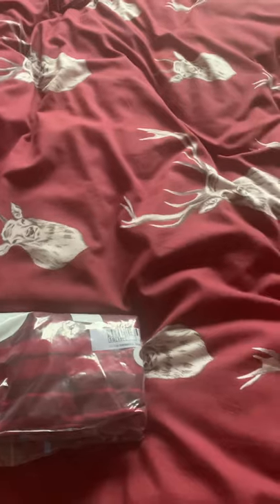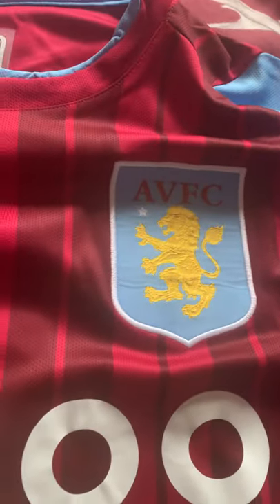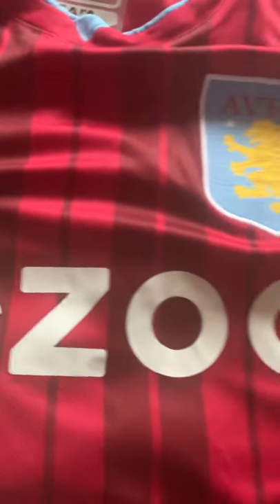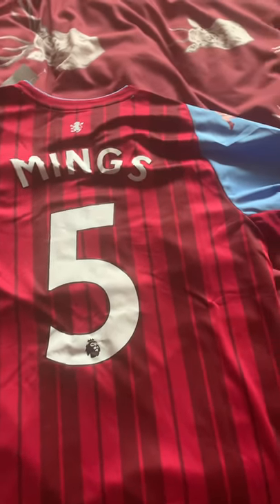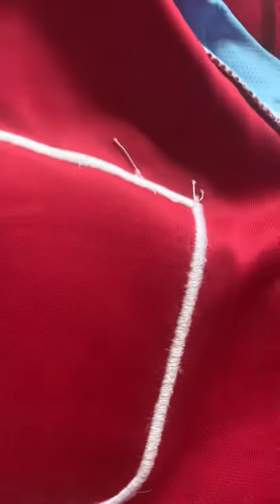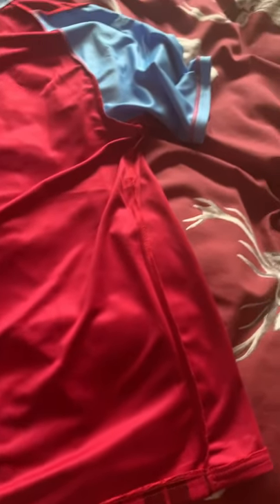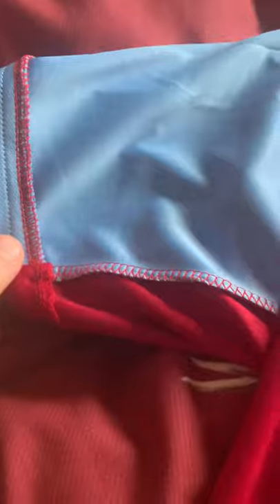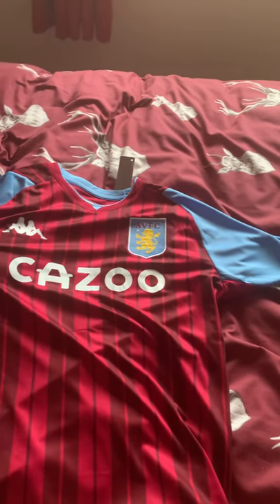Aston Villa 2021-2022 Home Shirt Dhgate Unpacking Review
In this video I am reviewing and unpacking the Aston Villa 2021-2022 Home Shirt with a players name on the back of the Shirt I have always liked the colours on the Aston Villa Home Shirts.